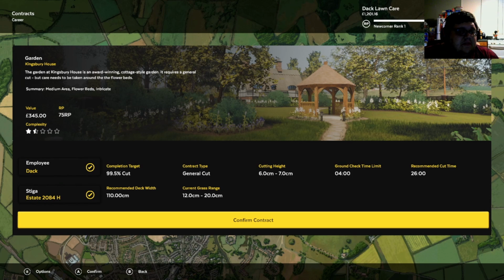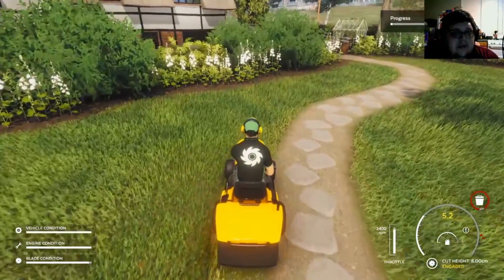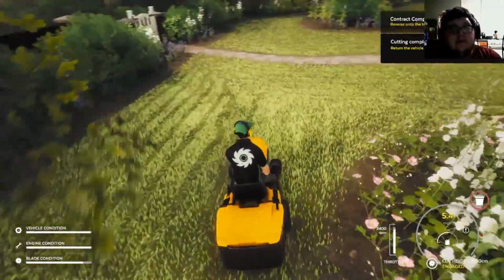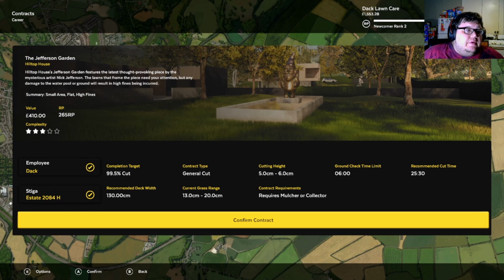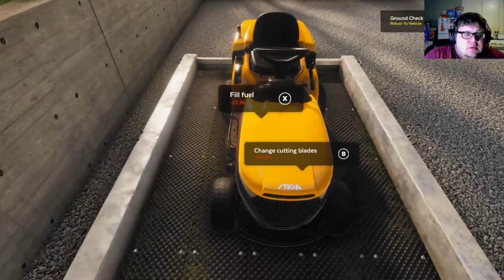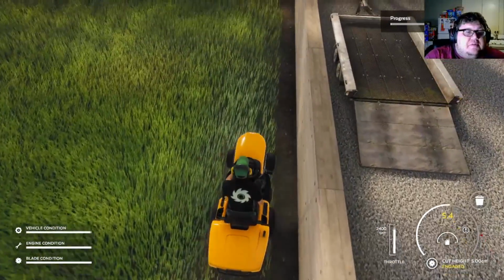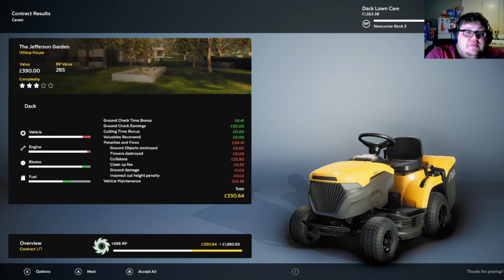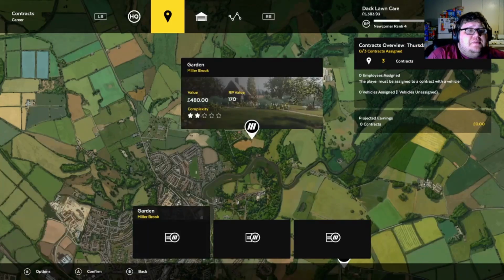Let's Play Lawn Mowing Simulator! Episode 2: Double Length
Welcome to our first Lawn Mowing Simulator Double Feature! Since I missed the video last week, you get two lawns in one video this week! One of the lawns belongs to a supposed artist, apparently, and it definitely showed in  his decor. So come on and let's mow some more lawns!